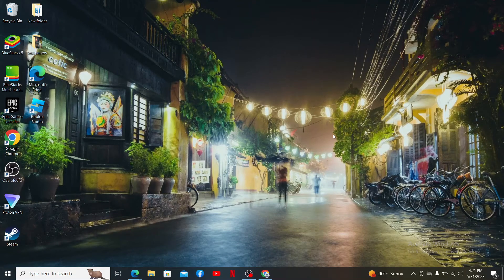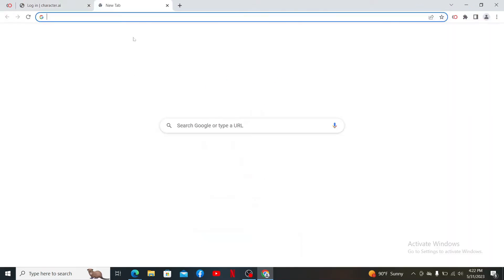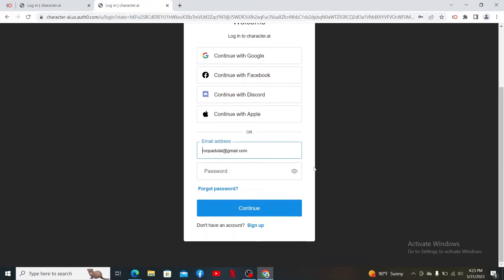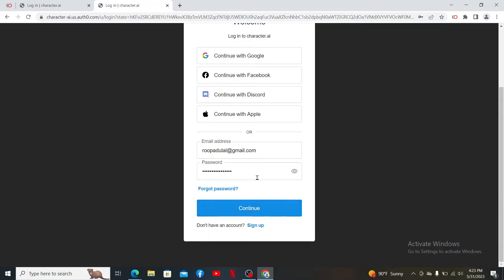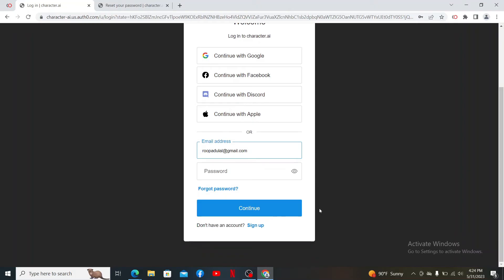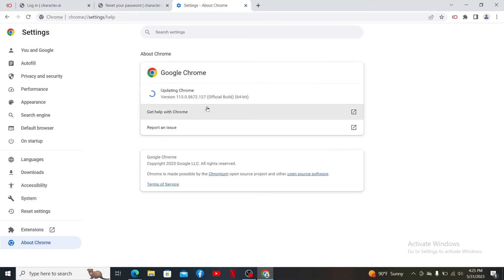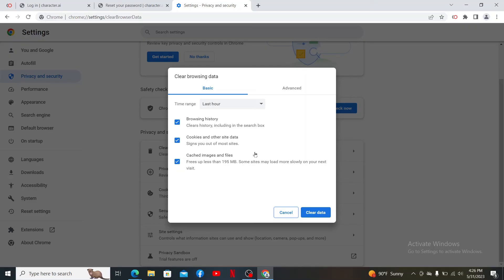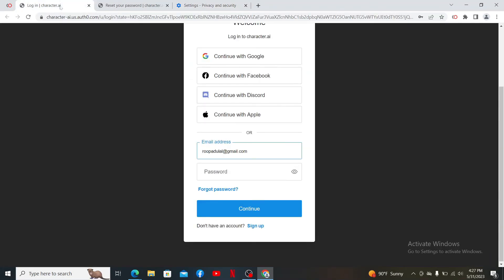How To Fix Character.AI Not Logging In Issue in 2 Minutes?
Struggling to log in to your Character AI account? In this troubleshooting tutorial video, we'll provide you with helpful tips to fix the issue and regain access to your Character AI account. Discover common causes for login problems, learn how to troubleshoot and resolve them, and get back to using Character AI seamlessly. Watch now and learn how to fix Character AI not logging in for a smooth account access experience!